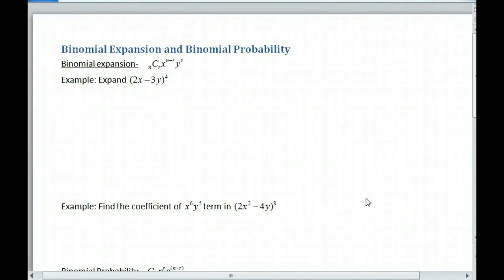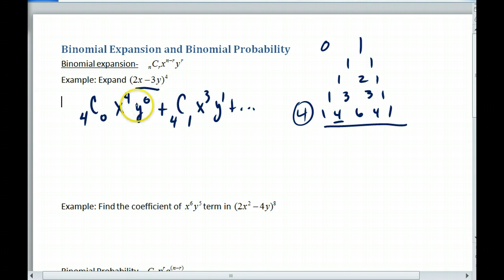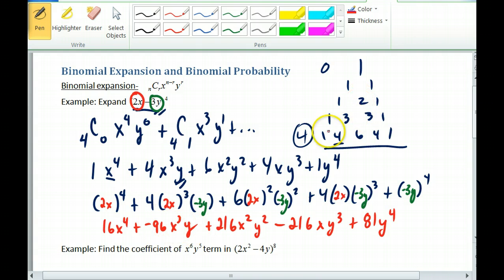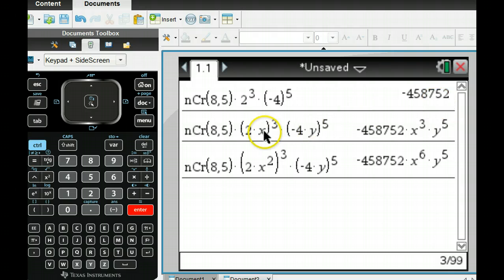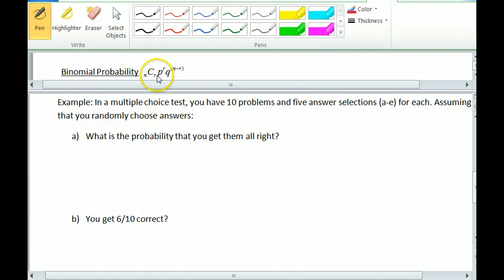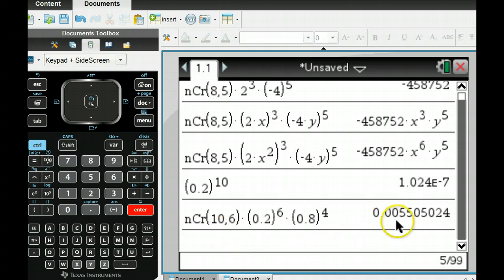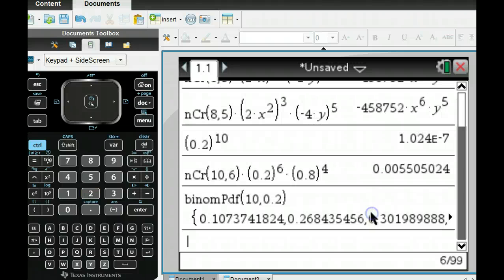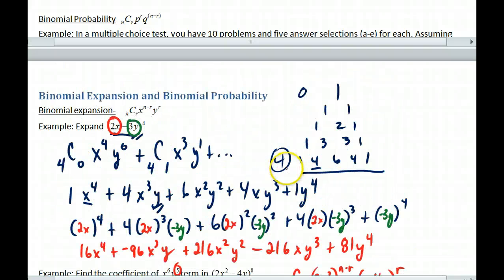PreCalc Review Binomial Expansion and Probability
This is a Precalc Review, as the titla suggests.